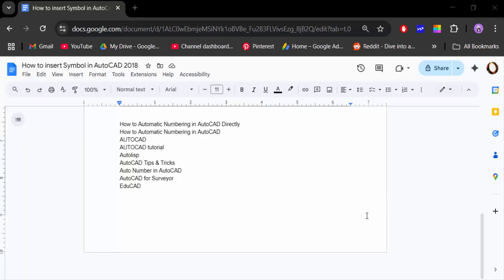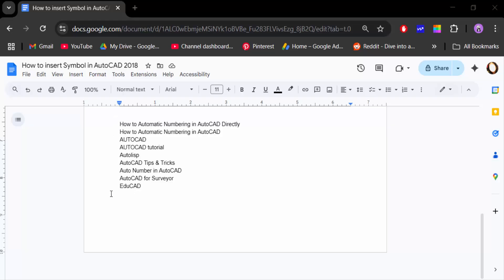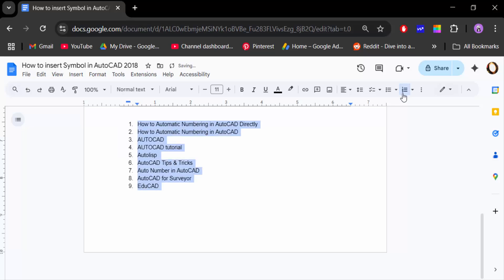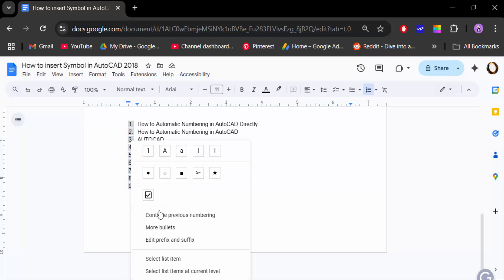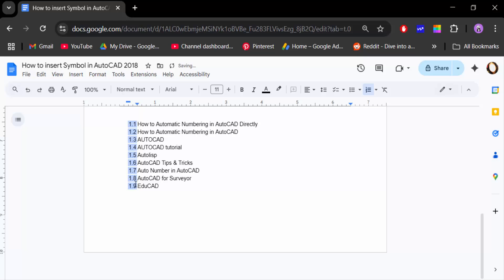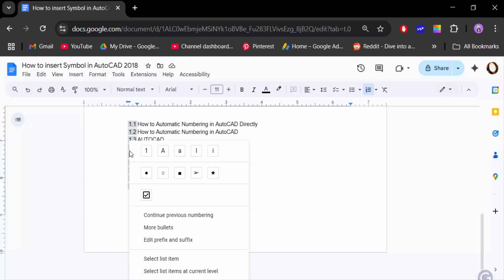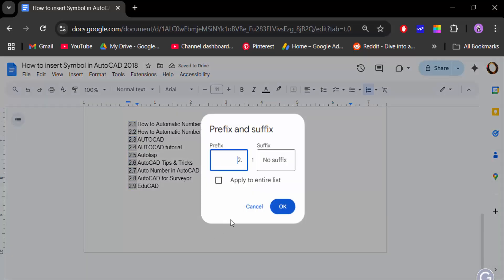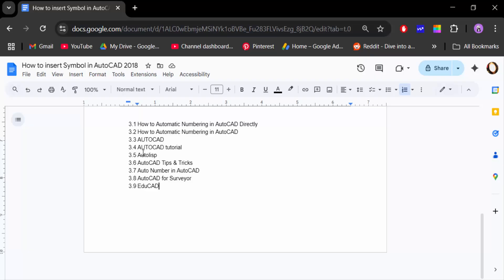How to add 1.1, 1.2 ,1.3 numbering in Google Docs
Hello everyone, Today I will present you, How to add 1.1,1.2, 1.3 numbering in Google Docs.